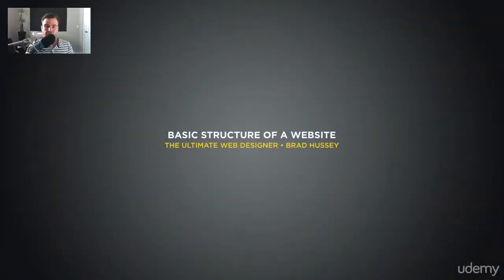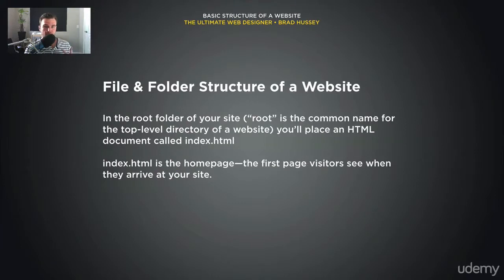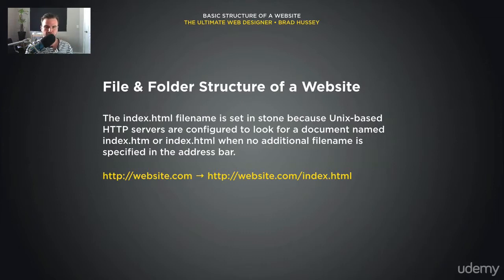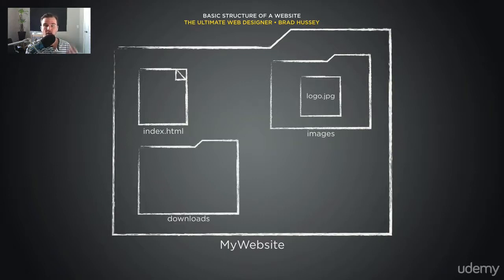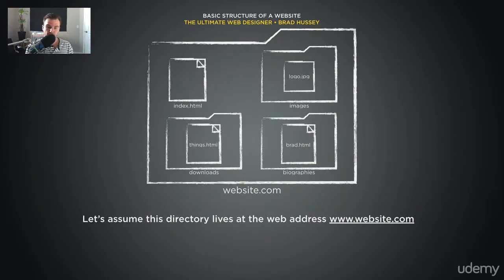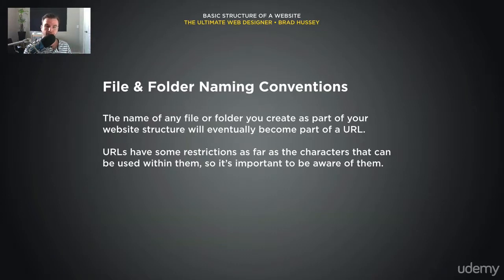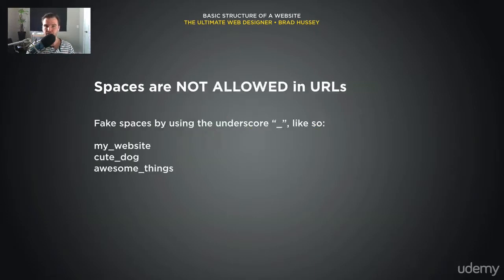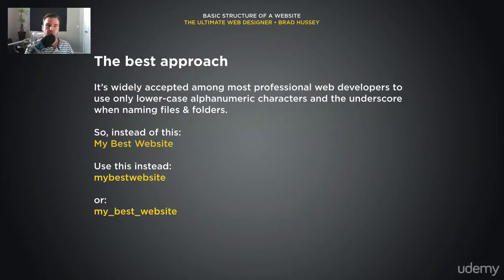041 Basic File Folder Structure of a Website